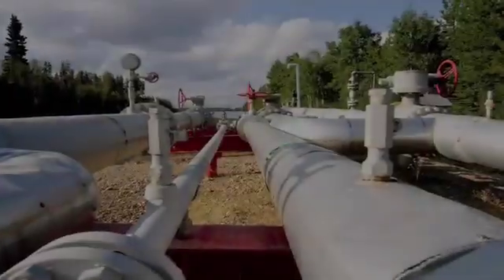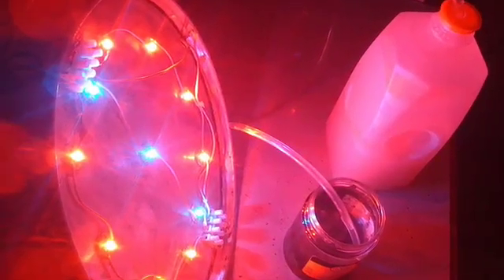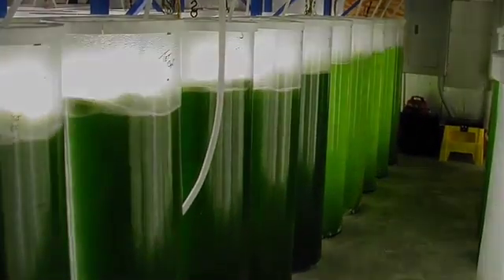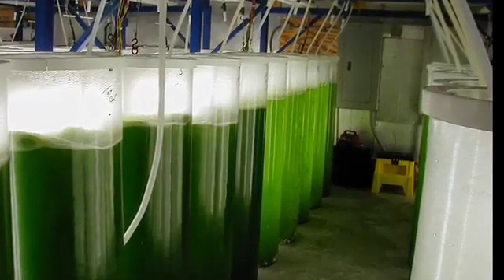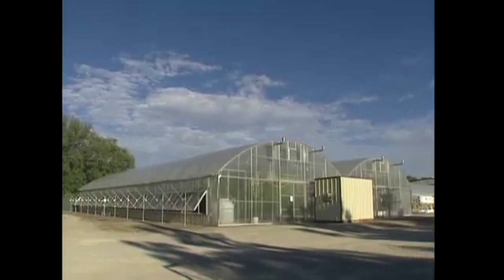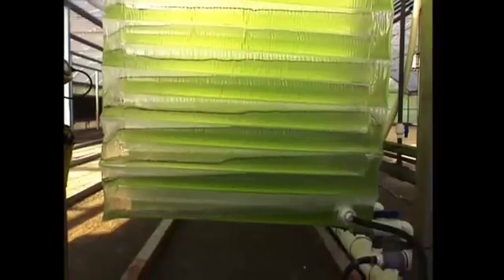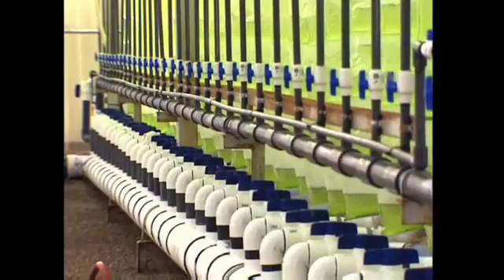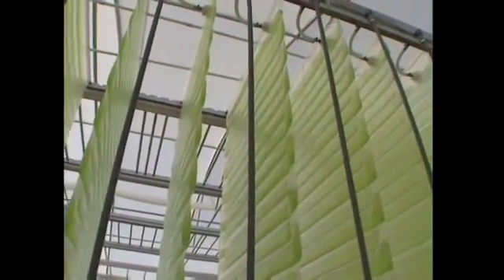C NET Algae tower 2009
CNet2 Algae Hydrogen generating tower 2009 - making enough electricity  to power the tower and 4 others. Part of the Sustainable Tall Buildings Project at School of the Built Environment, Nottingham, in David Nicholson-Cole STB design studio. Tower is sited at Leamouth, London.
Students: Tom Stroud, Mark Hall, Wing Ngai, Ben Stuart